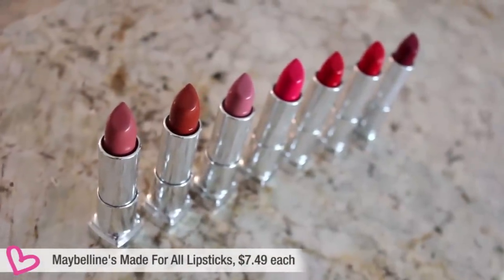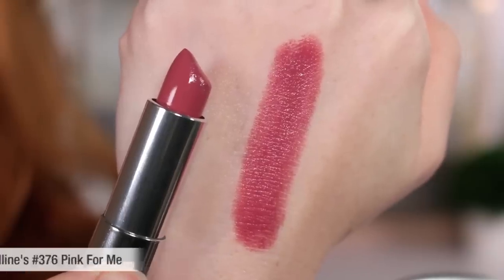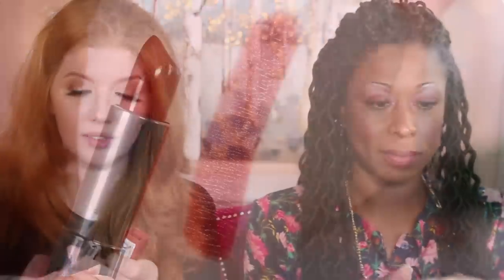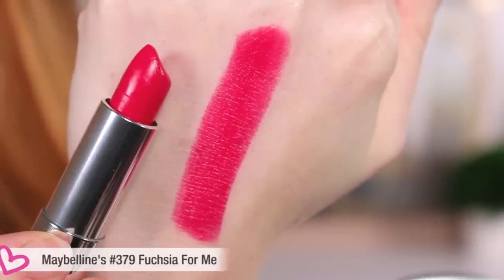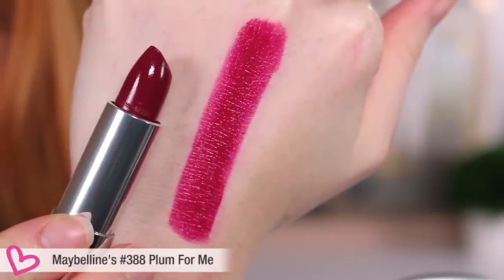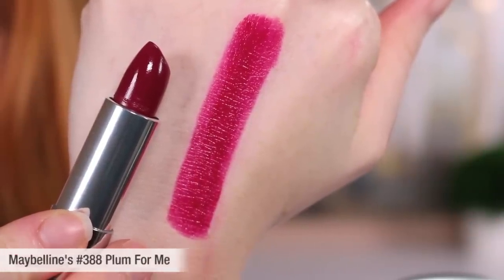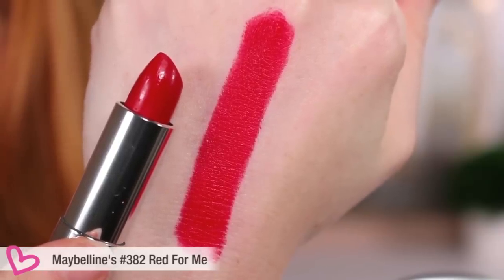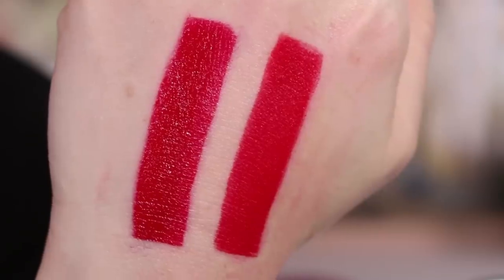Maybelline Made For All Lipsticks | Review & Swatches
Maybelline's new Made for All Lipstick line promises to be universally flattering to all complexions, lightest to darkest. So I invited my gorgeous friend, Karynne, back to help me test this theory out with these lipsticks. We tried them on together side by side and we'll show you up close what they looked like on us and whether or not they are worth getting. What do you think of these?

zabby.babe

ZabrenaXO

ZabrenaXO

ZabrenaXO

235 Apollo Beach Blvd., #214

XOXO!
Z